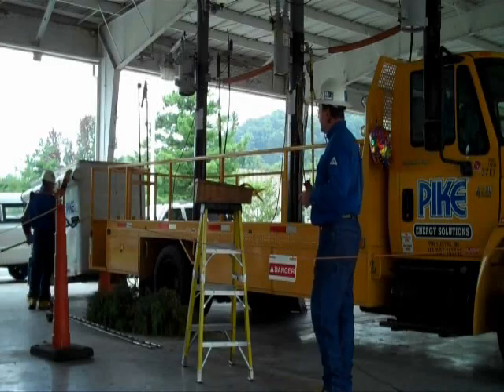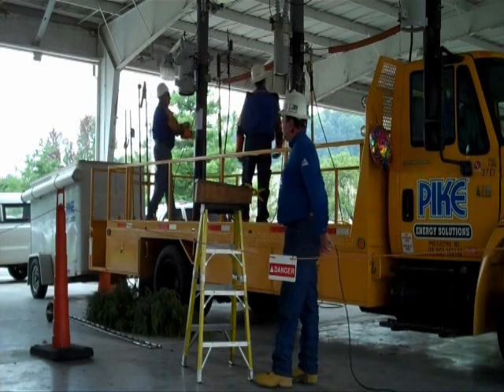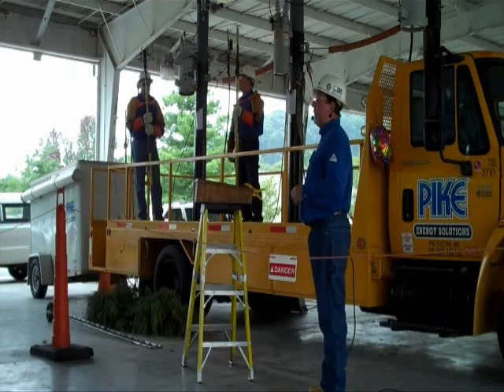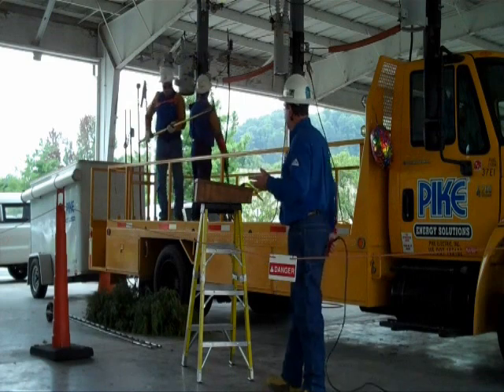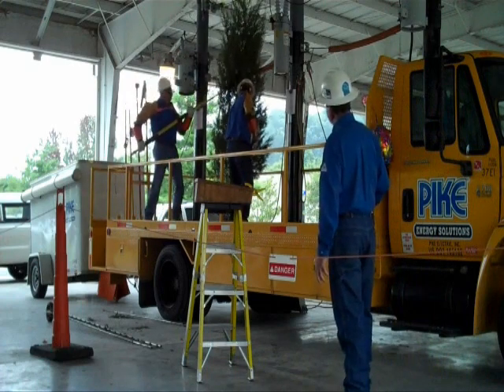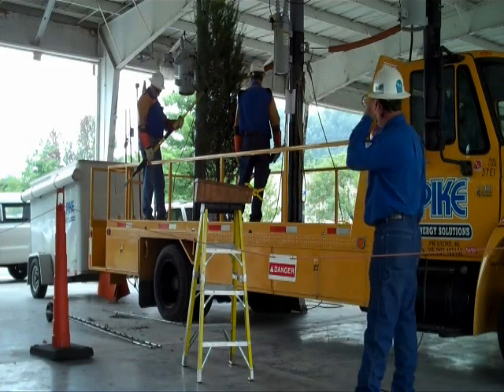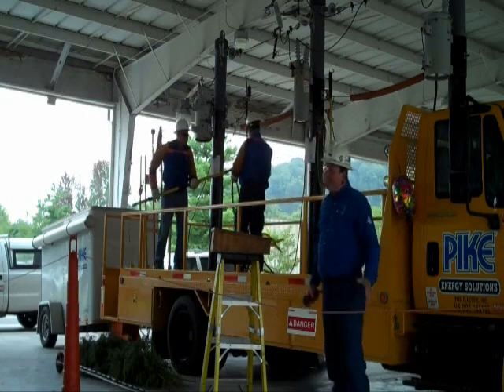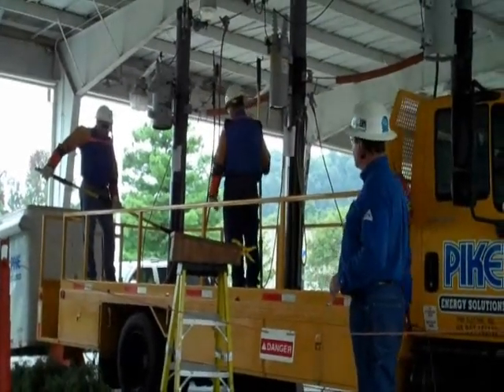PikeElect1.wmv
Powerline Safety